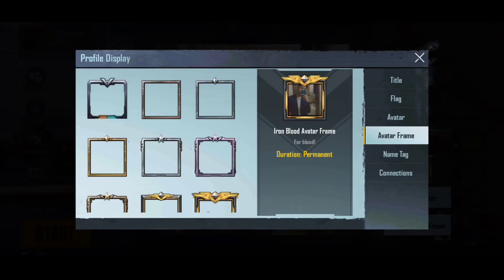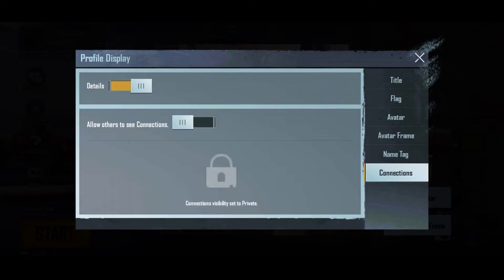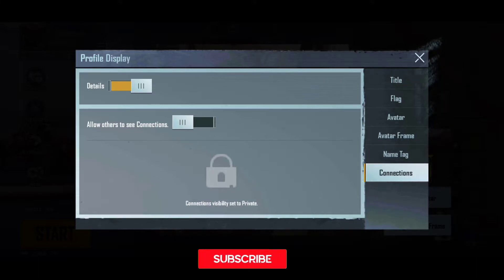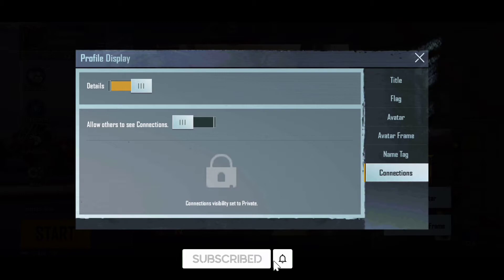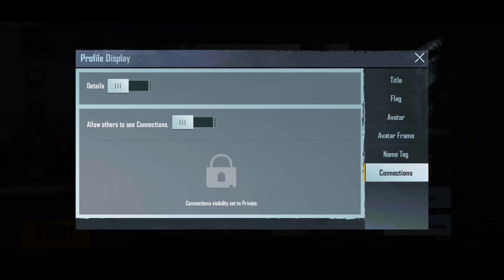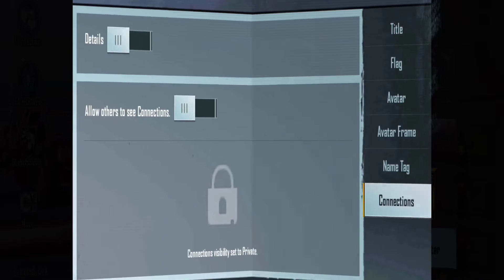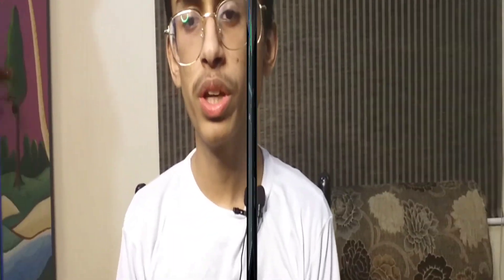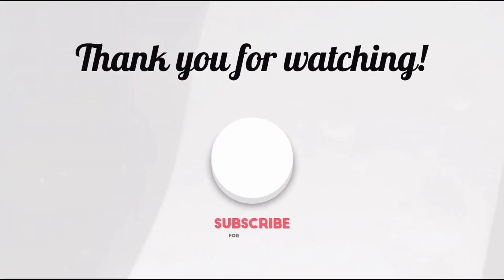HOW TO HIDE POPULARITY IN PUBG MOBILE !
I Am Back Guyssssss.

Tripod 3310
Samsung Galaxy J5
Moto F5
Vivo Y81
Or Aik Adad Kursi ;)